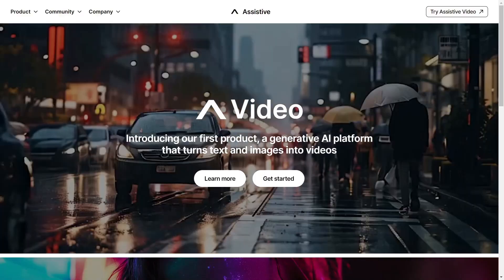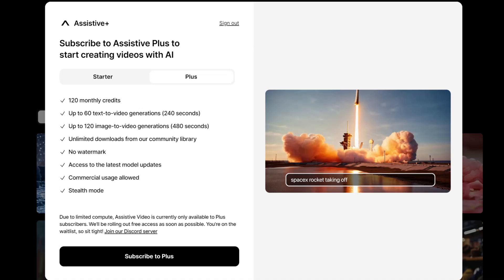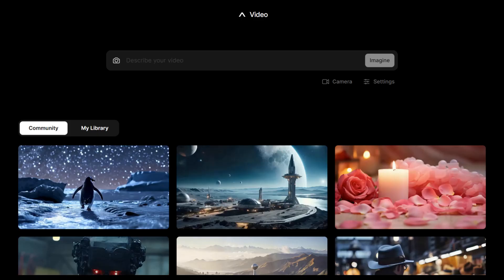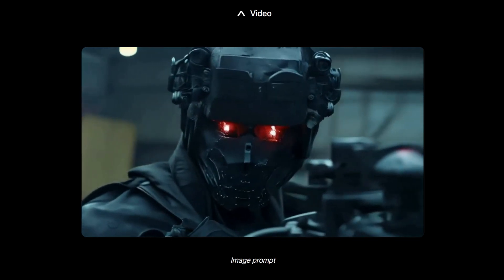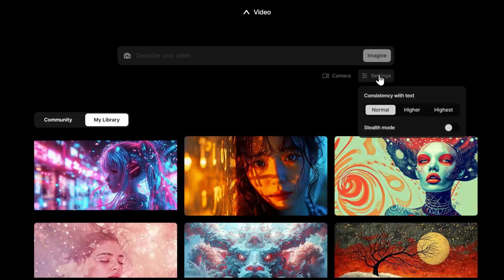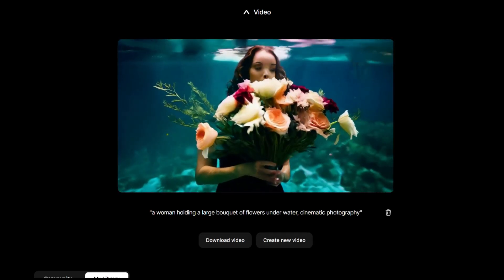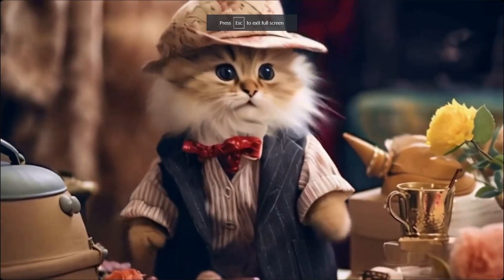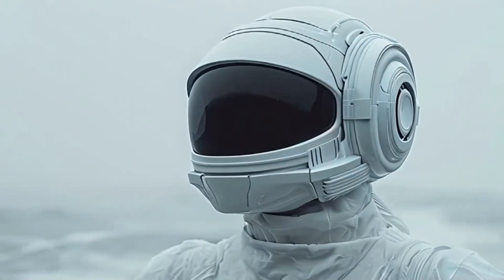New AI Video Generator 2024 - Text/Image to Video - Assistive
To kick off 2024, we have a new AI video generator! These are my first tests using this AI video generator.

Like the other AI video generators, it gives you a 4-second clip. You can use a text prompt or an image to generate the video.

When I first test any tool, I feed various things (styles, images, etc.) so that I can observe how it behaves and what the outcome is. This is that testing.

For my image-to-video tests,, I used my Midjourney generated images. If you wanted a higher quality video, you can use e.g. Magnific AI to upscale the starting image. I made a video about Magnific if you want to learn more about it.

The tool is called Assistive you can find it at assistive.chat.

It is $18.99 per month. The plan gives you commercial usage rights.

From this initial testing, I'm pretty impressed with the quality of output, and without a doubt, things are only going to get better.